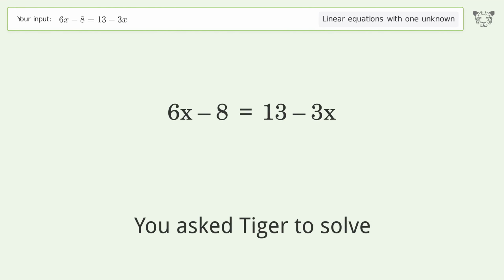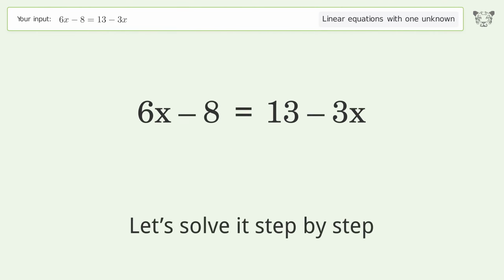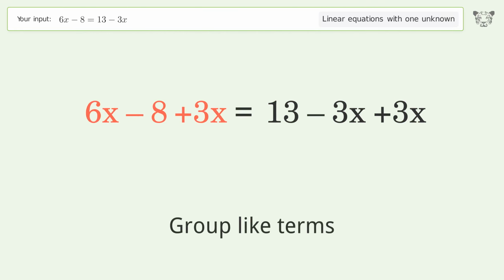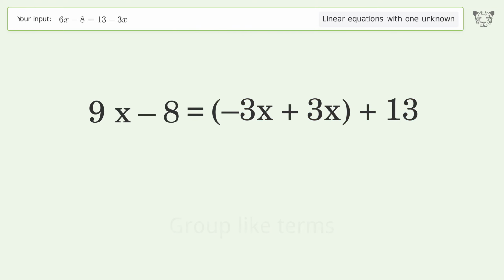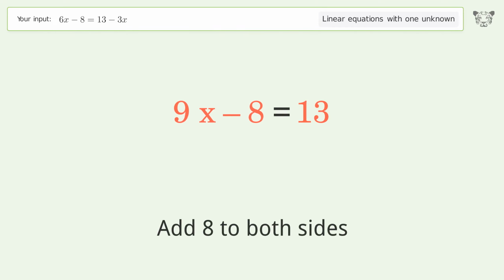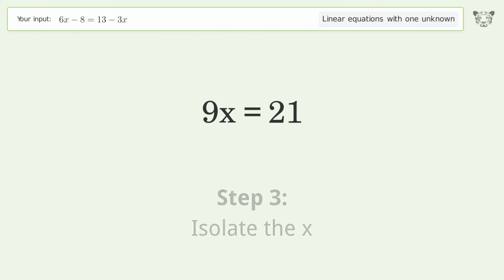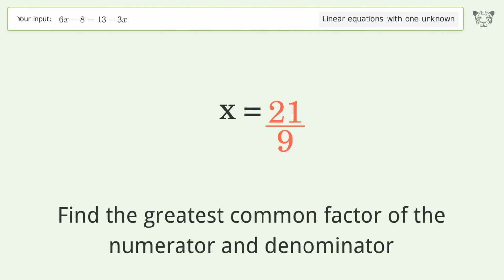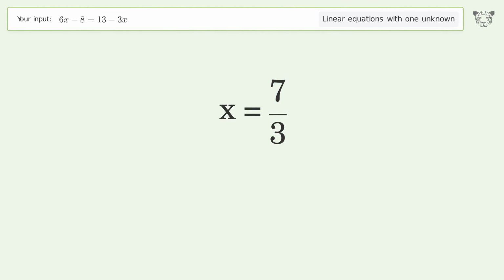Solve 6x-8=13-3x: Linear Equation Video Solution | Tiger Algebra